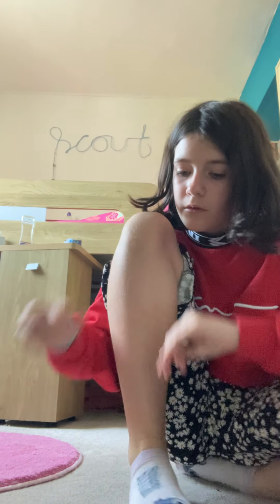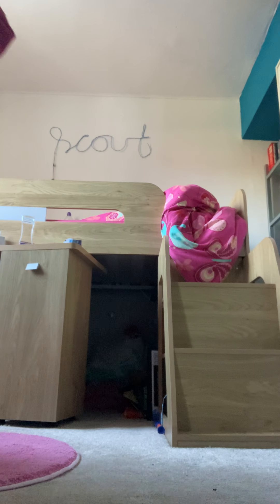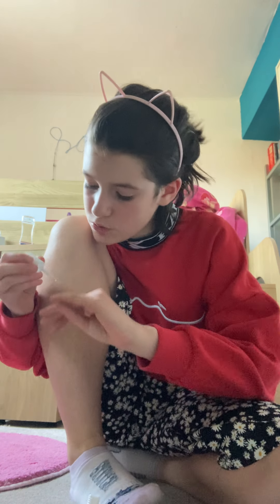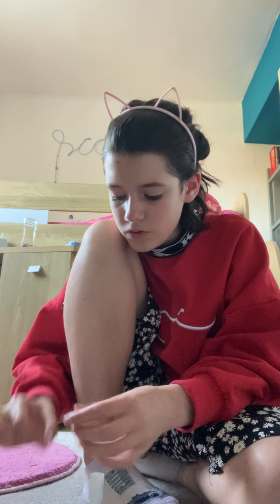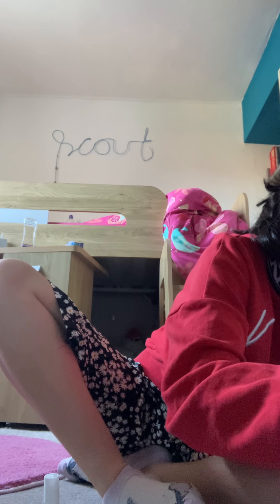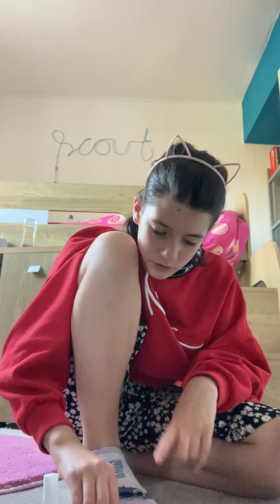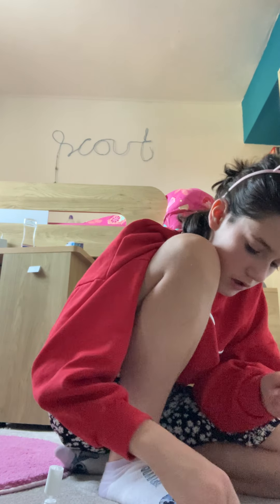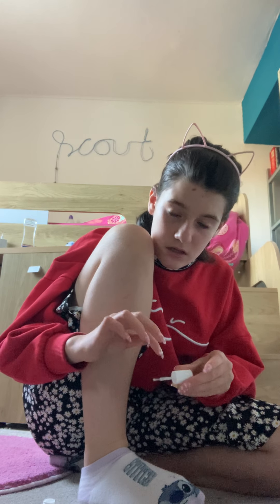27 August 2021